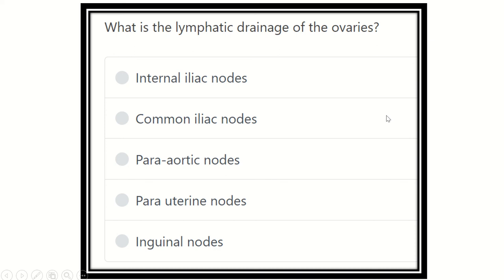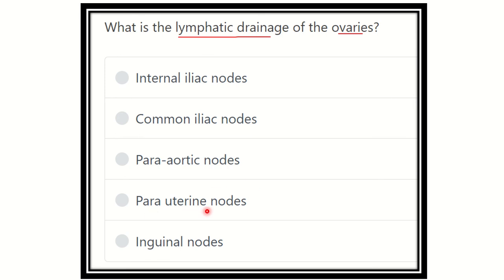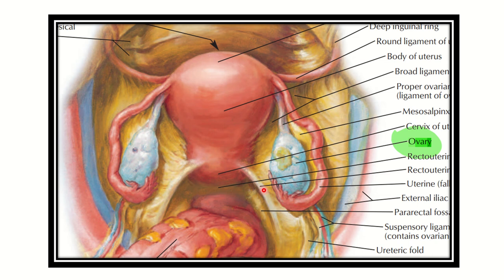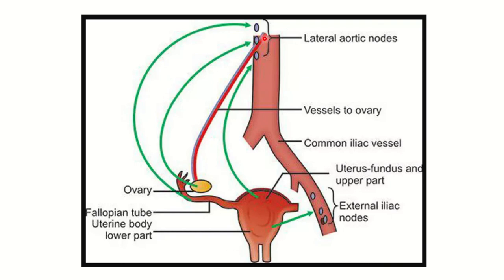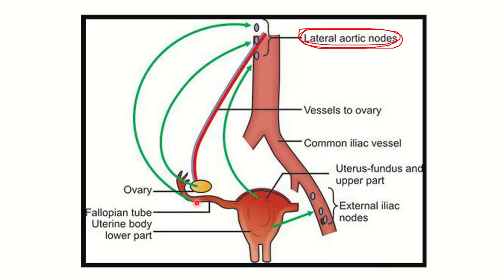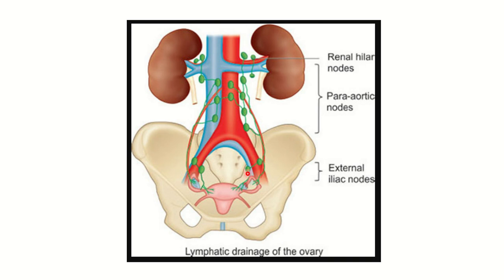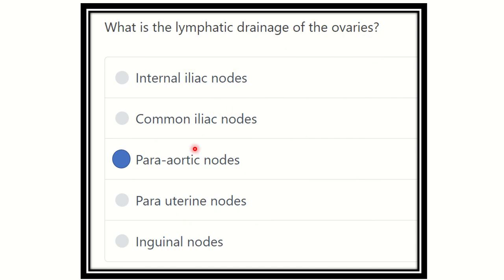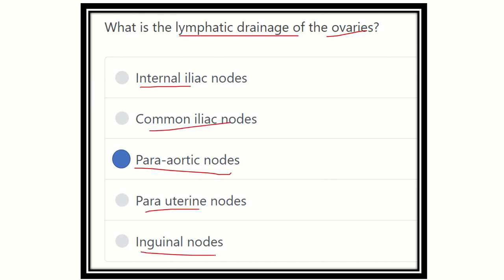Lymphatic drainage of ovary MRCS question solve (CRACK MRCS)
it includes
1. eMRCS videos
2. Fawzia sheet solved
3. Recalls and mores